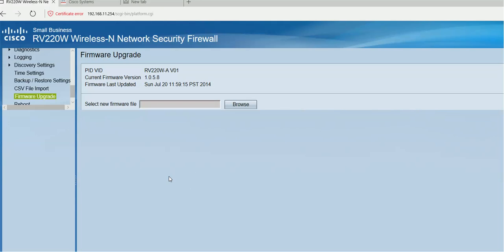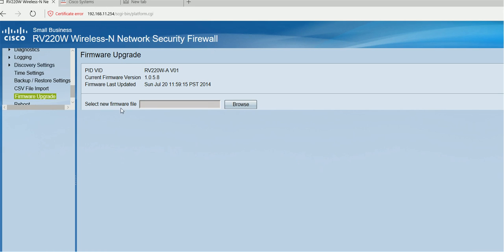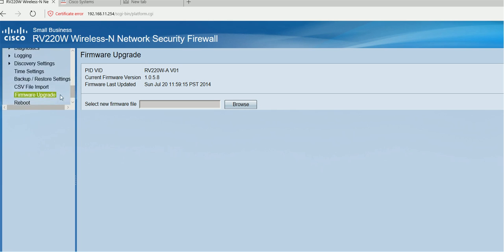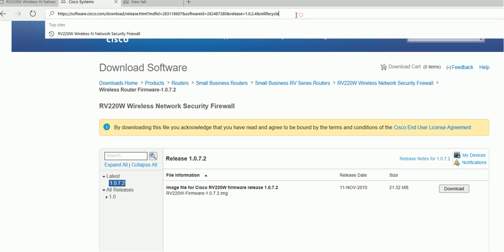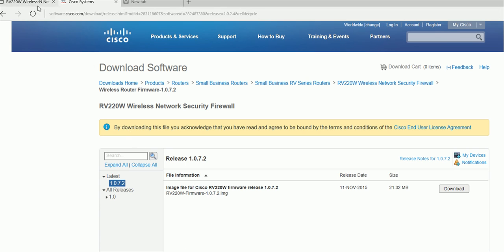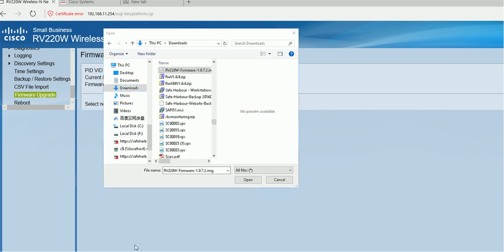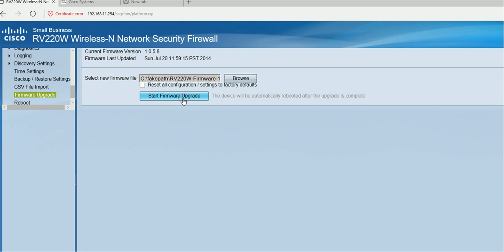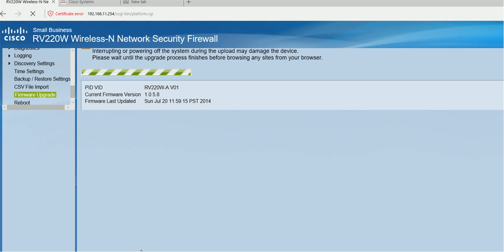How to upgrade firmware Cisco RV220w network firewall